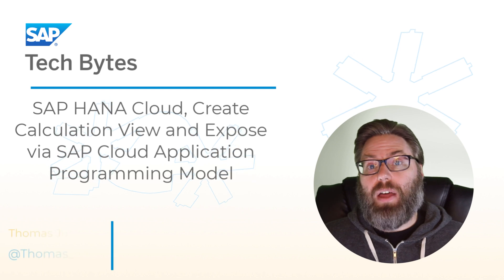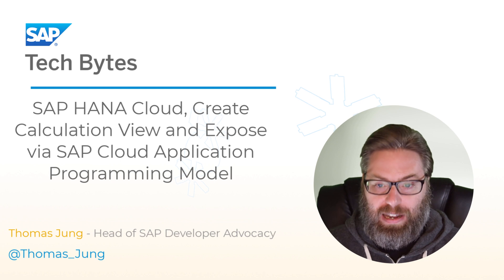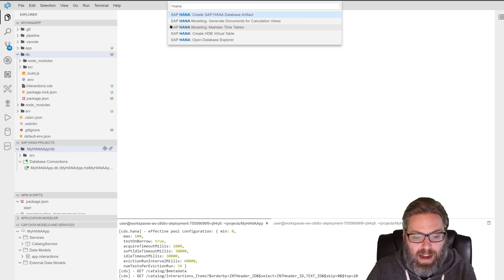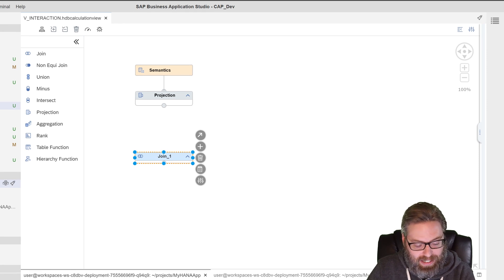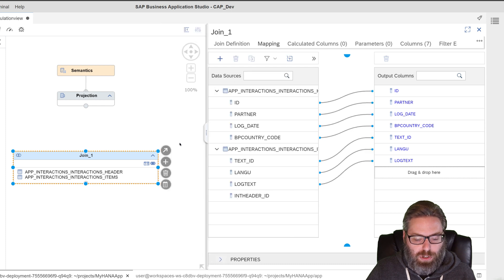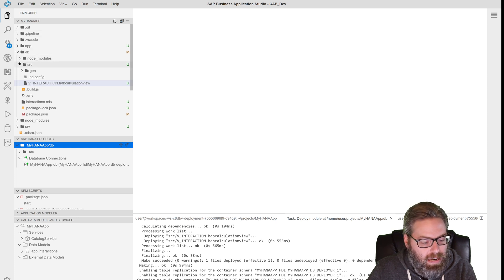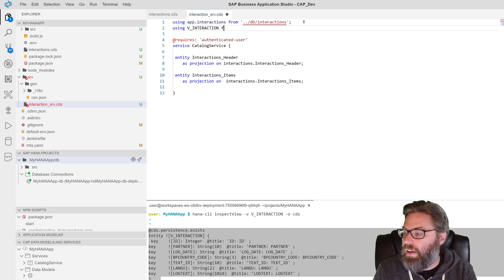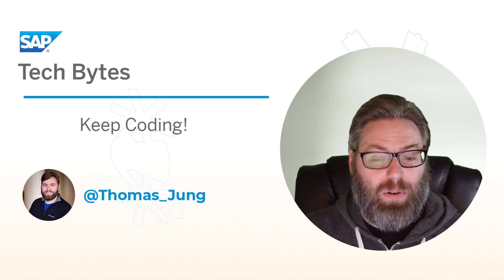Tutorial - SAP HANA Cloud, Create Calculation View and Expose via CAP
ideo Tutorial for SAP HANA Cloud, Create Calculation View and Expose via SAP Cloud Application Programming Model (CAP)

Learn how to combine HANA native artifacts, like calculation views, with SAP Cloud Application Programming Model (CAP).

*  The basics of creating HANA Native Artifacts within a Cloud Application Programming Model project
*  How to create SAP HANA calculation views
*  How to integrate SAP HANA native artifacts, like calculation views, within the SAP Cloud Application Programming Model

Prerequisites
*  This tutorial is designed for SAP HANA Cloud. It is not designed for SAP HANA on premise or SAP HANA, express edition.
* You have created database artifacts and loaded data as explained in the previous tutorial.

0:00 Introduction
4:07 Step 1 - Create calculation view
7:39 Step 2 - Model the join relationship
13:15 Step 3 - Create calculation view proxy entity
18:57 Closing